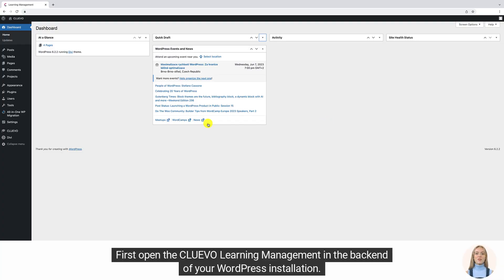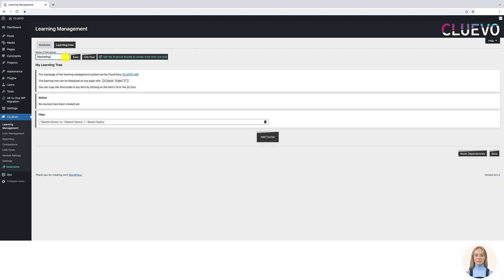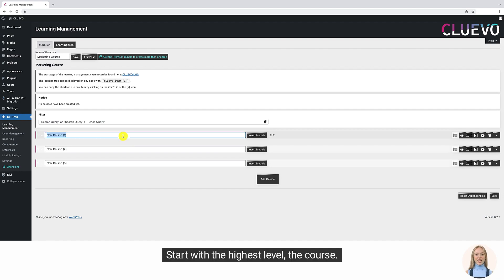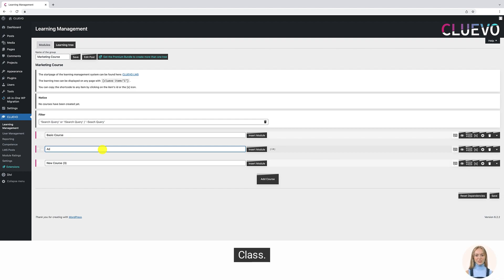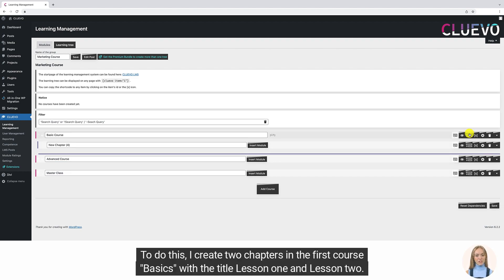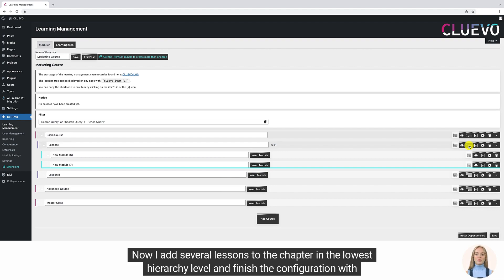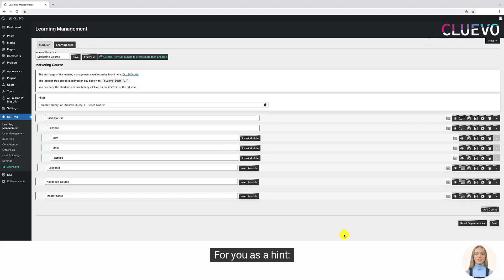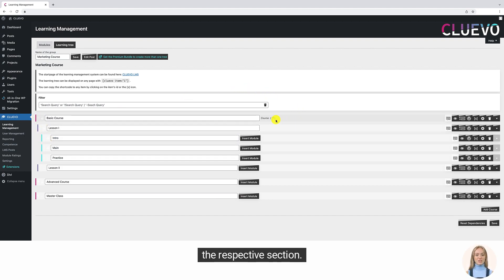2.1 Setup a Learning Structure (LMS)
00:00 Intro
00:06 Start Setup
02:05 Outro